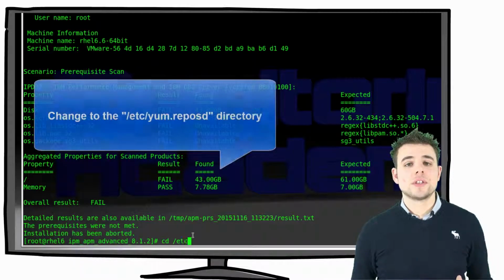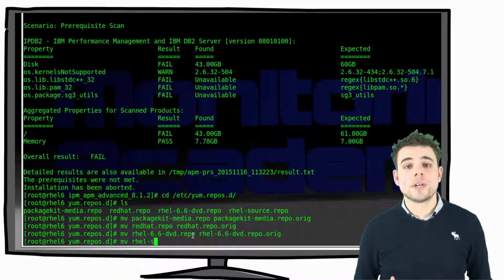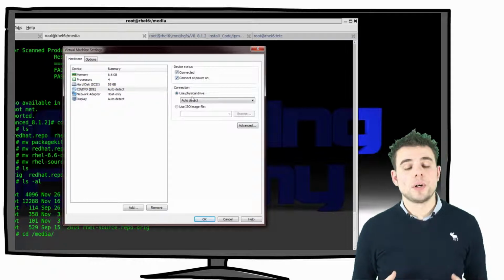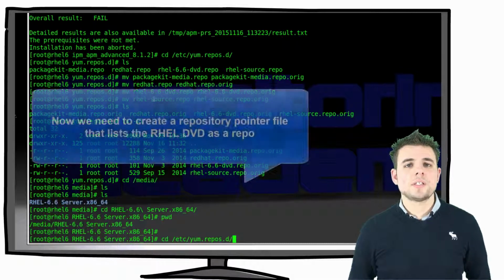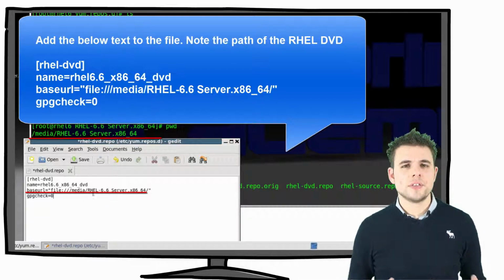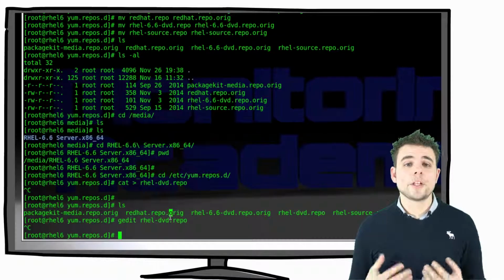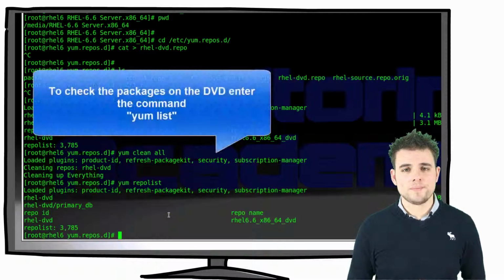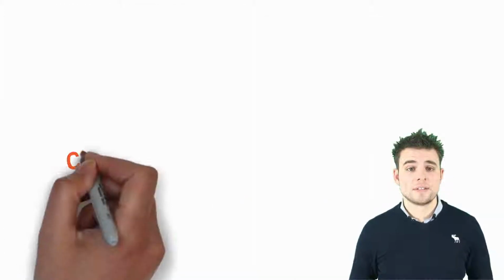IBM Monitoring (APM) V8 Deep Dive Session 7 - How to mount a Redhat ISO for new repo (dependencies)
Mark Leftwich presents session 7 in the monitoring version 8 deep dive series LIVE (with Demo)._x000D_
_x000D_
This session includes:_x000D_
- How to use the RHEL DVD as a repository to install the dependencies from_x000D_
- Creating a repo file_x000D_
- Adding the new repo to the running OS configuration_x000D_
- How to clear the OS repository cache_x000D_
- How to check the new repo is available and ready to use_x000D_
_x000D_
_x000D_
Academy Google+: